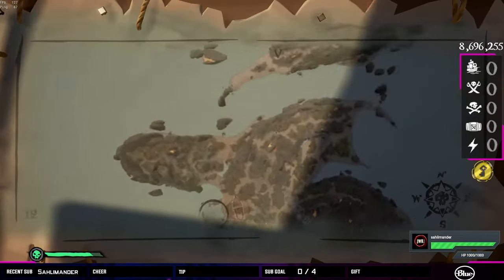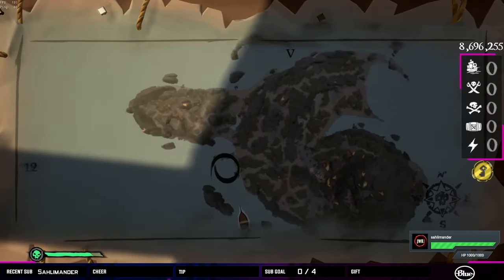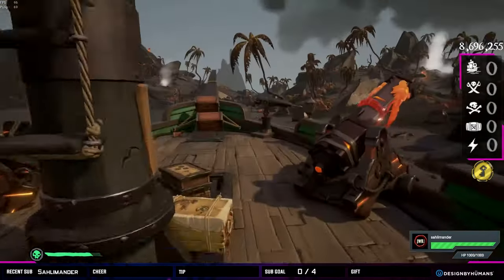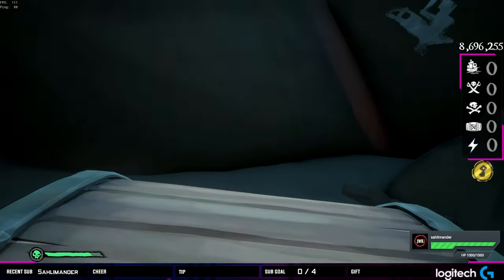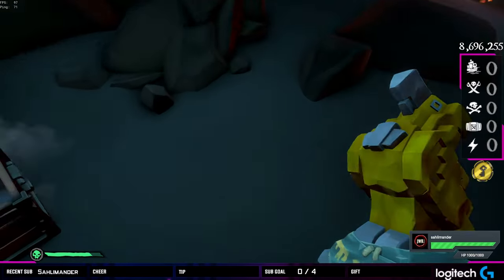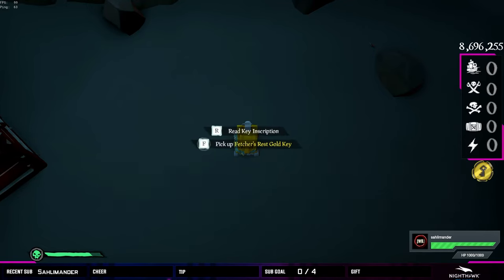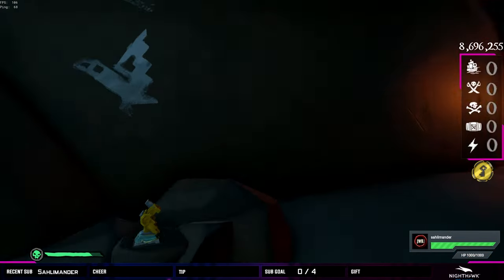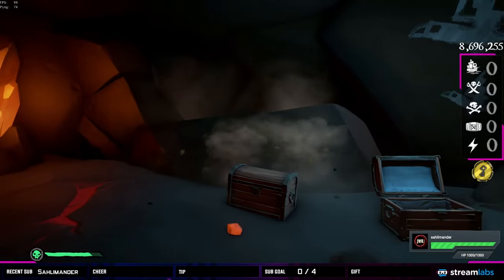SEA OF THIEVES: FETCHER'S REST VAULT LOCATION | Vaults of the Ancients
As part of the SEA OF THIEVES Vaults of the Ancients Gold Horder voyages, I show you where the FETCHER'S REST VAULT is located.

RIDDLE: THE EAGLE PERCHES IN A GLOWING CAVE NEAR THE ISLAND'S CENTRAL ARCH.